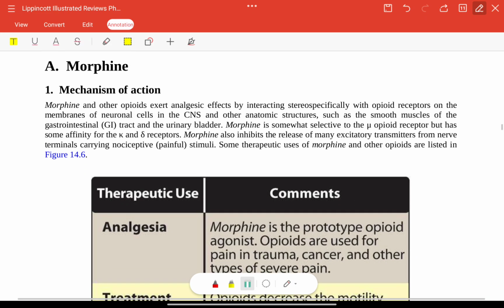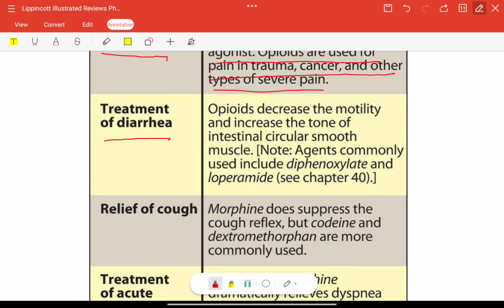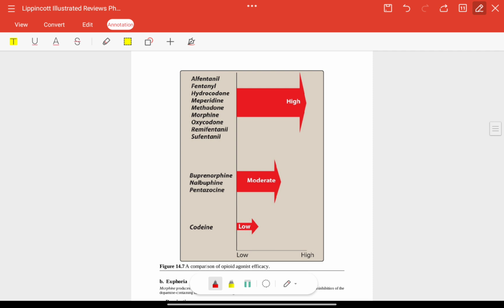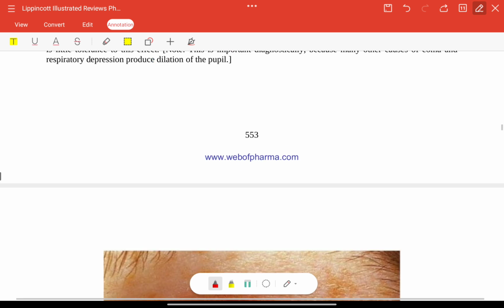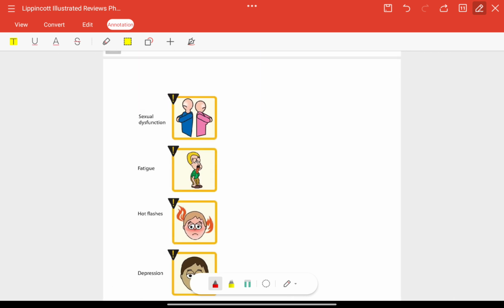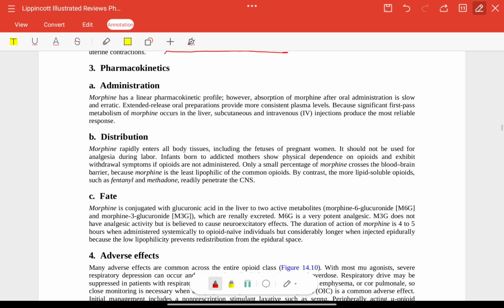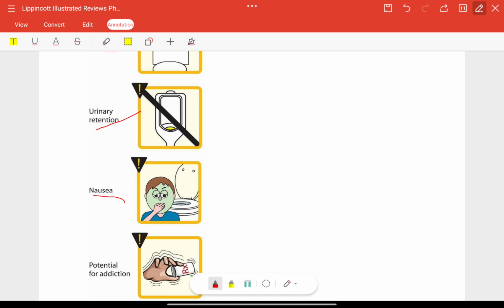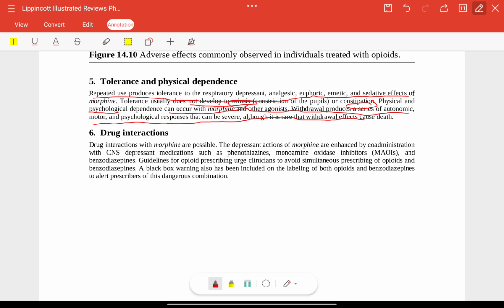Pharmacology Lecture 55 Opioids